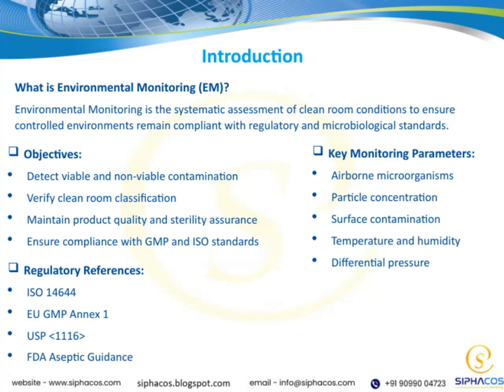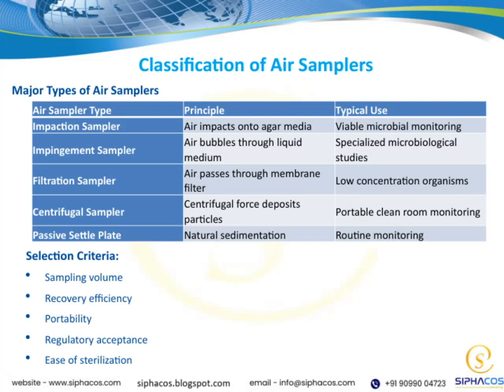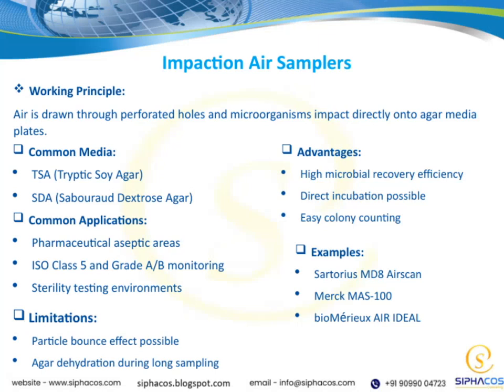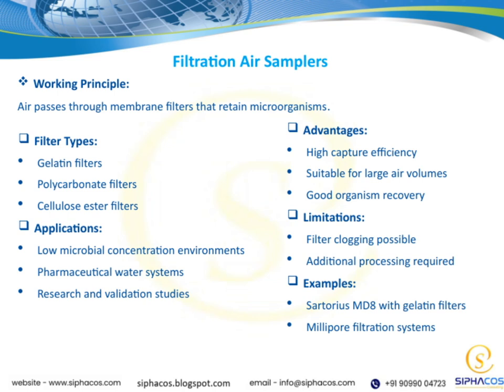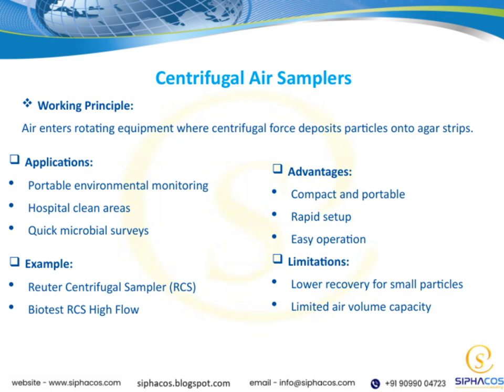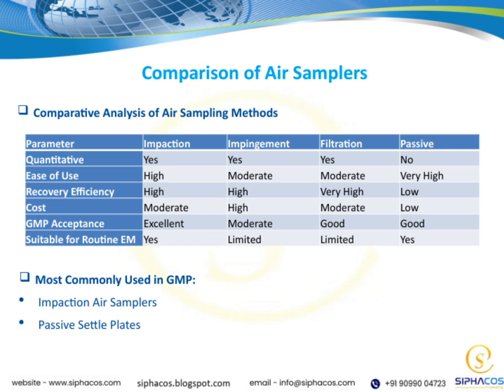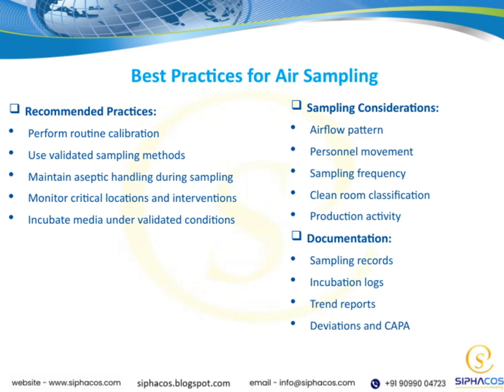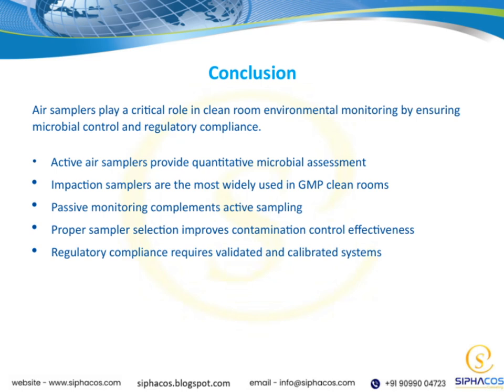#545 SIPHACOS Principles and Applications of Air Samplers in Clean Rooms